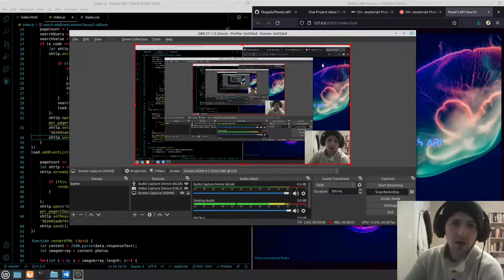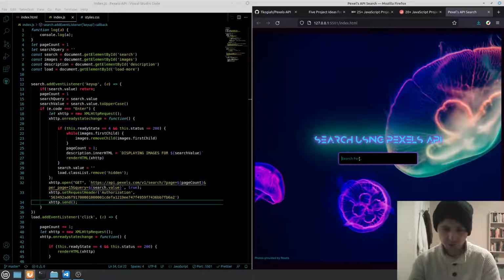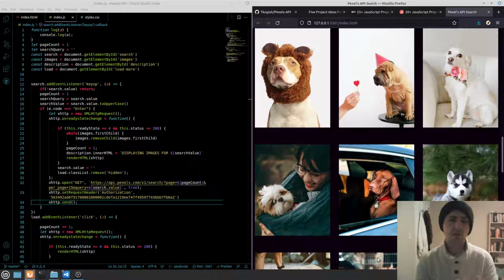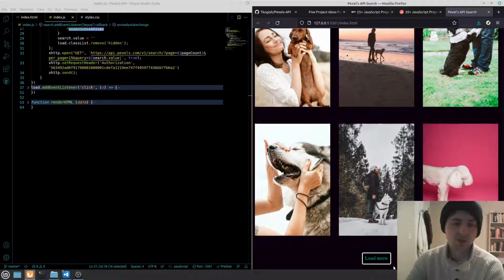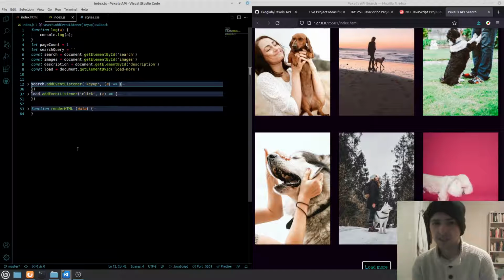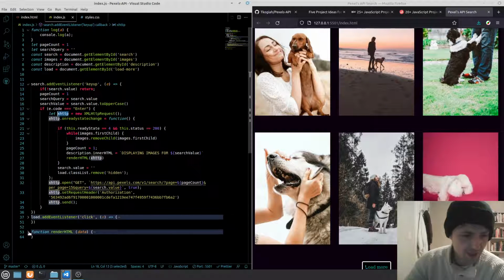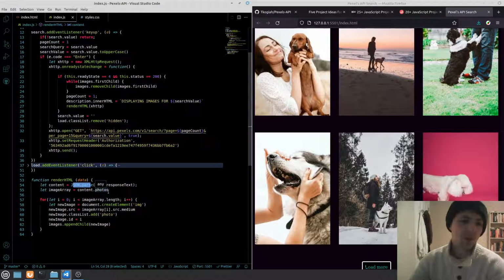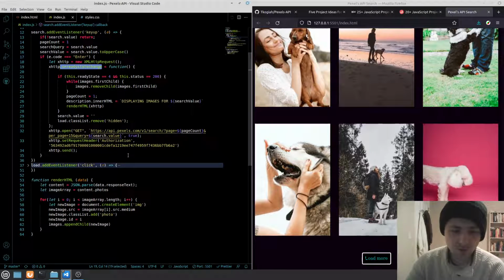API project video full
I find that building projects is the most helpful way to learn how to code. In this video I talk about where I got stuck and how I solved the problem.